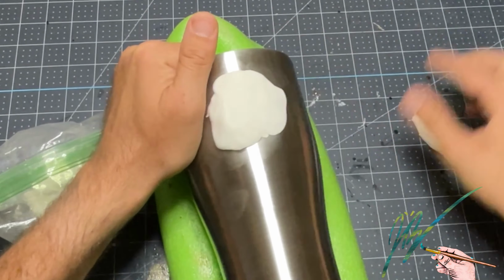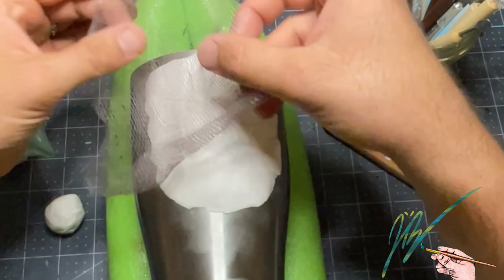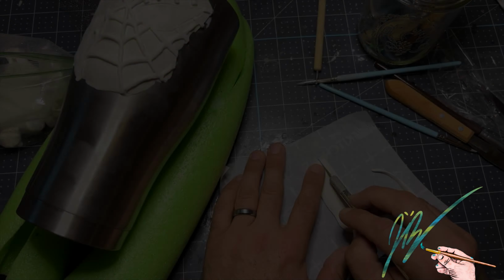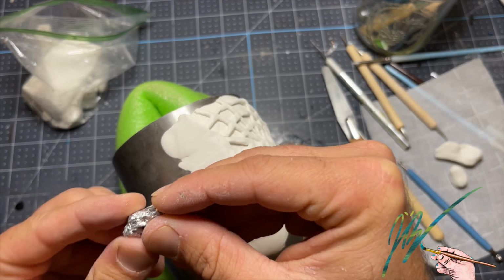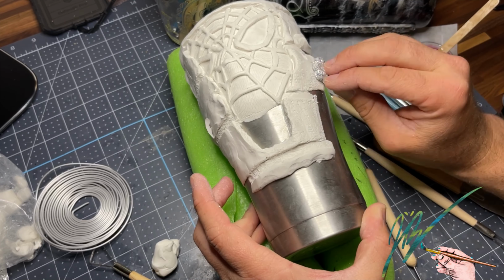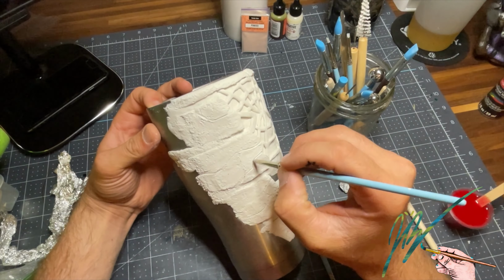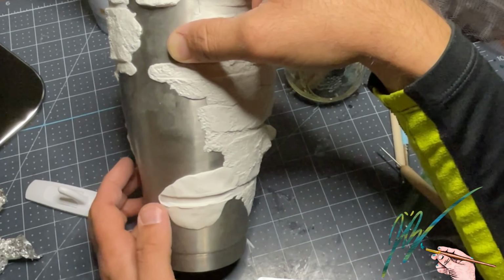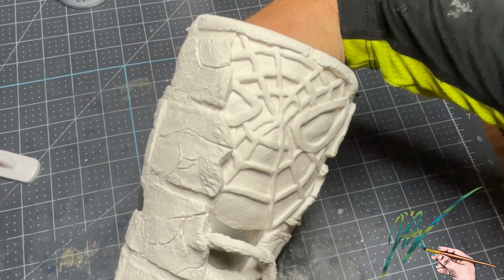Spider-Man Breakaway 3D Tumbler, Sculpting